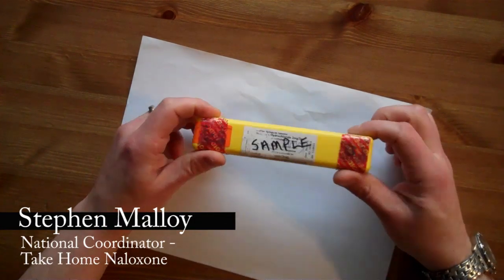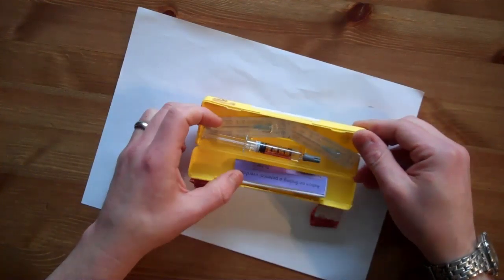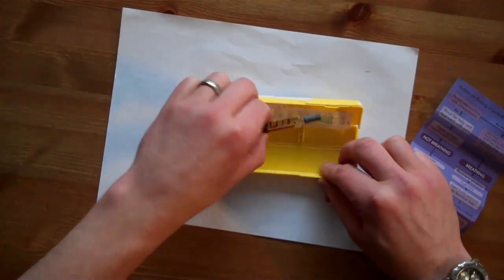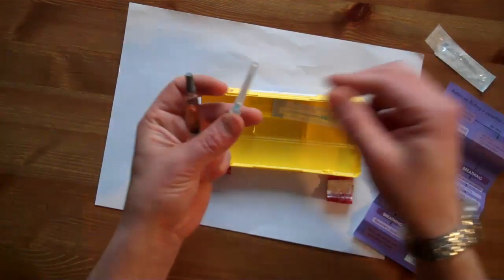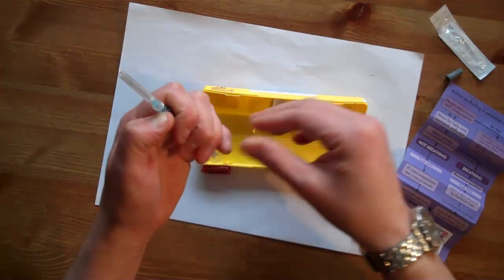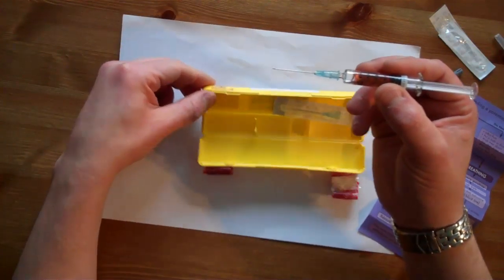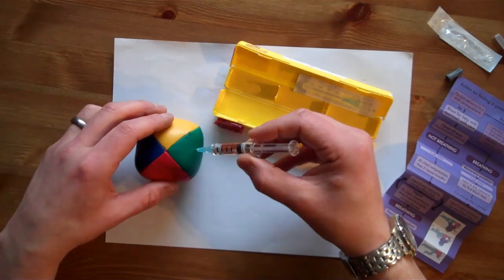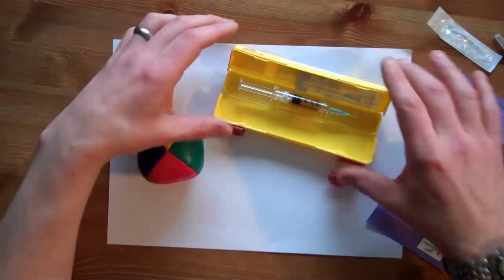Naloxone kit preperation (injection)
Film explaining how to put together a naloxone kit (prefilled syringe that's available in the UK). Naloxone is the life saving medication that reverses heroin overdose.